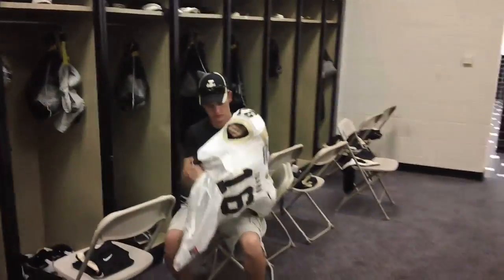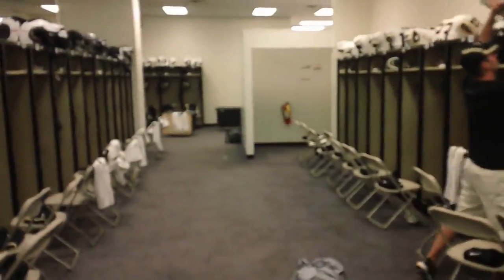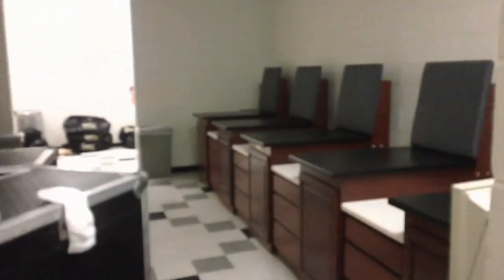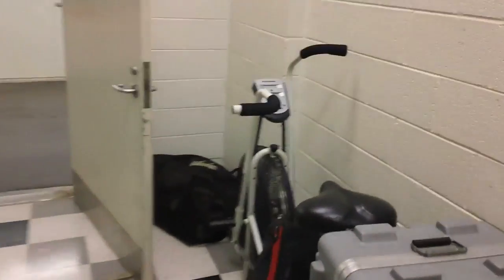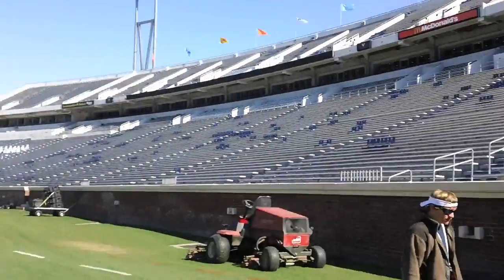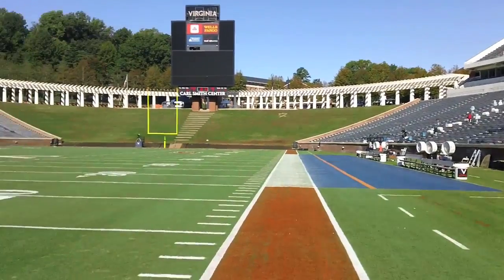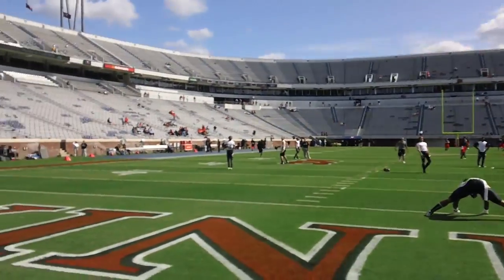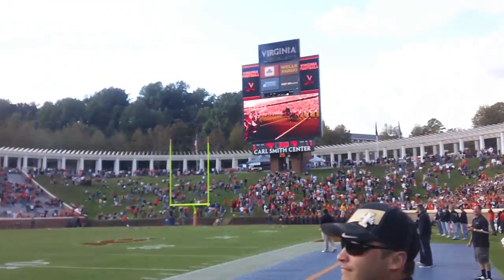VIRGINIA vs. IDAHO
I work the Idaho and Virginia game.